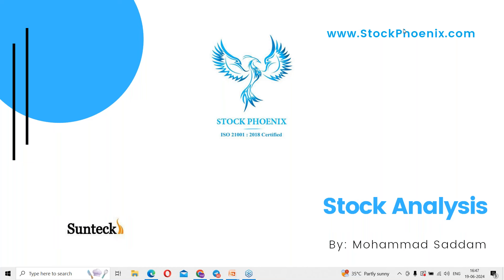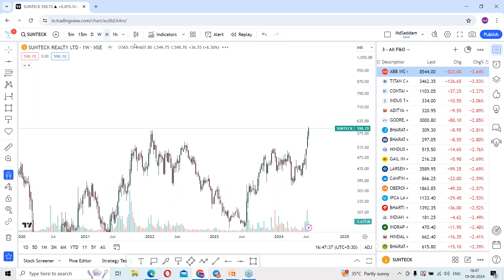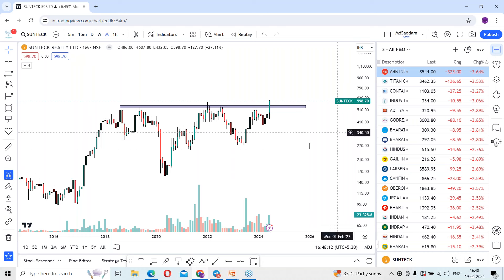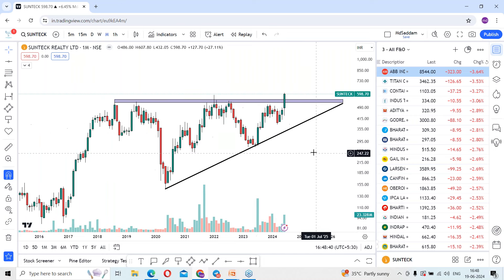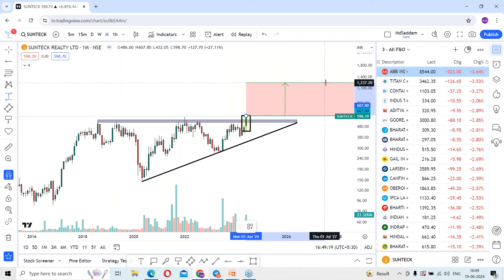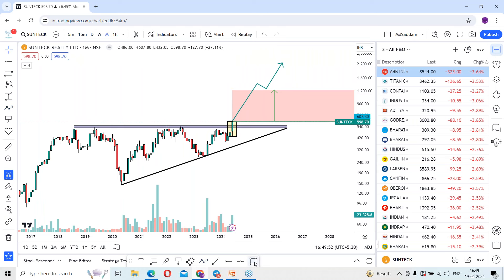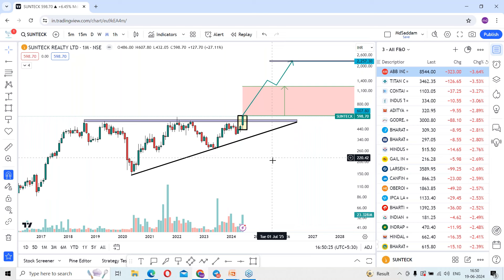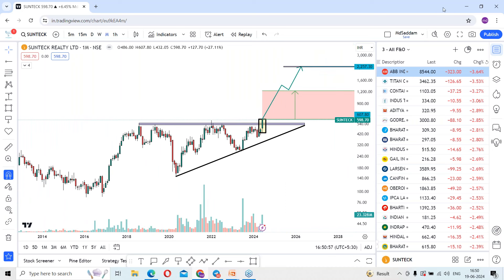Stock Analysis #76 | Stock Phoenix | SUNTECK | VMohammad Saddam